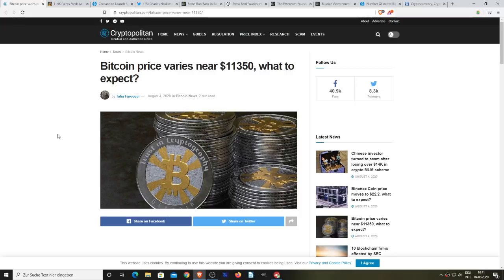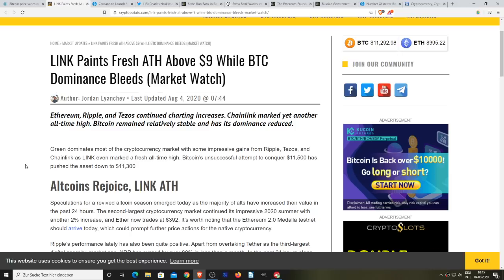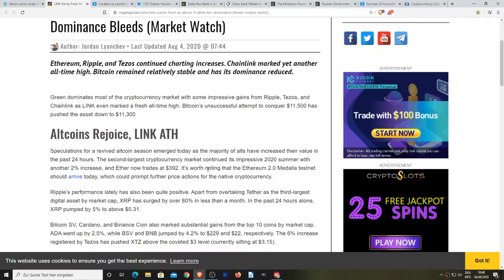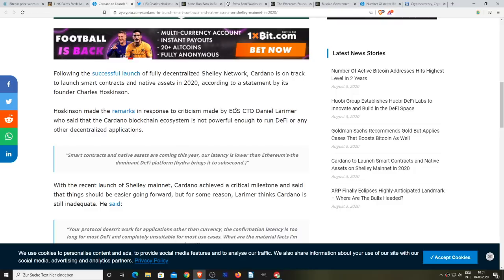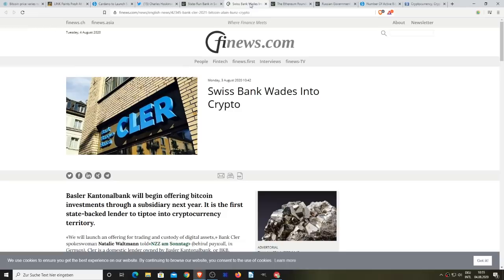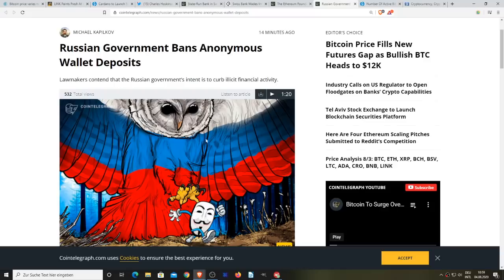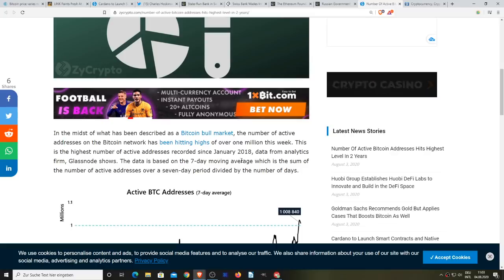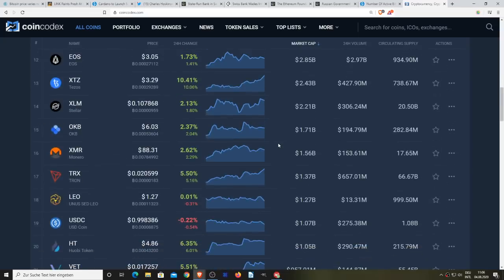Bitcoin Rising Higher, LINK Explodes, Cardano 2020, Swiss Bitcoin, ETH Security & High BTC Activity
Rich Dad Poor Dad:

Computer I Use To Record:

Headphones I Use:

Chair I use:

My Desk:

I love this Mic:

1BYhrLpntMYW97sd8K6fquTcr5MYwPAe2y

rsoKR5VHJx84oMTYbS7tWg7g5aFebYirVi

Ethereum:
0x0e5f5CEFaA9A0713AB6D8F79E6679E22d86C21f6

Buy Bitcoin And Ethereum With Fiat On Binance!

Professor Wally From Gunbot University
PoolingETH . com
William A Swier
Gary Opalka
Michelle URL
Marvin Calderon
Norman Waterman
Holdon Ihave2sneeze
Digital Asset News
Liam O'Cashidey
Cory Stevens
RTC 2021
Forex Lens Inc
Auspicious Agile & Blockchain
Yet Another Nick
Bitsource AML Solutions
Chris Charles
Roman Geber
David Chosrova
Stuart Niven
Larry Gooch
Tyler Winklevoss
NBKrypto
Steven Harper
Ulf Fatman Josefsson
Mohammad Tabbaa
Brian Vaci
Jeffrey
Pete Mozar
Cryptocurrency Logic
Jonathan Robert Kraus
Josh Gorcyca
K9 Ytrup
Crypto Jedi Truls Lee 3000
O. Tom Chhuong
Kaneko Tomonori
Sir Thomas11_11
Mike McCarty
Crypto And Beer Shipmate
ZEN Lunacy
VV
Nicola Kenny
Mr. Smith
Joey The Happy Farmer
Damien Walker